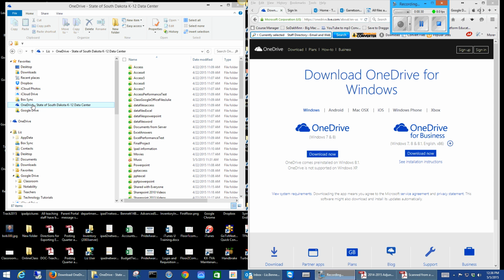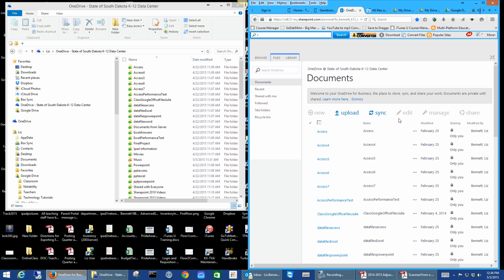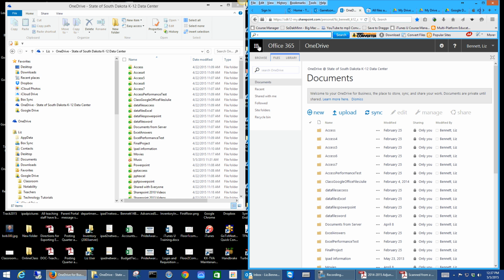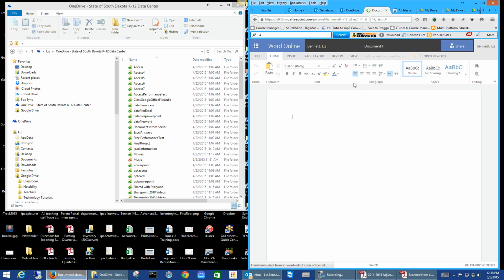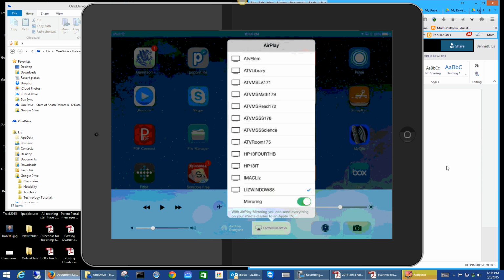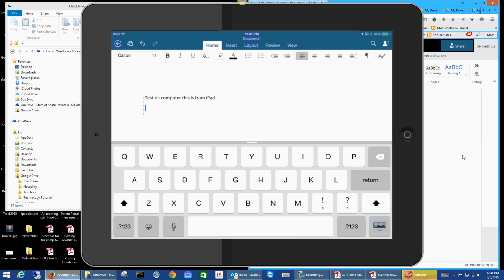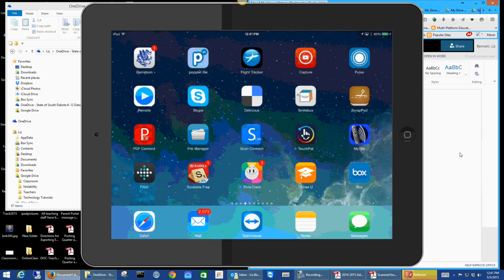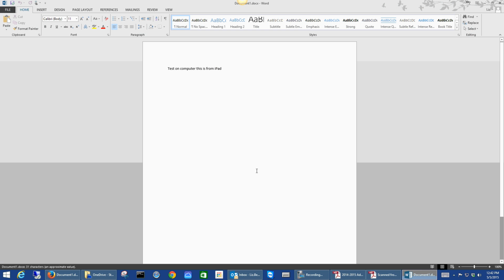One Drive Intro Cloud Setup and Sync